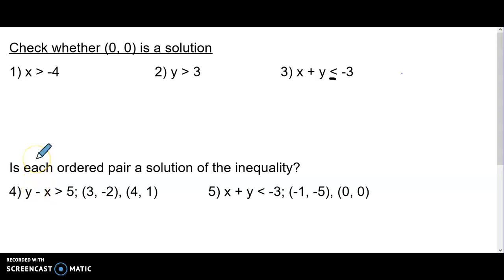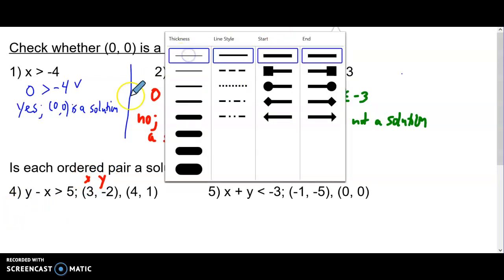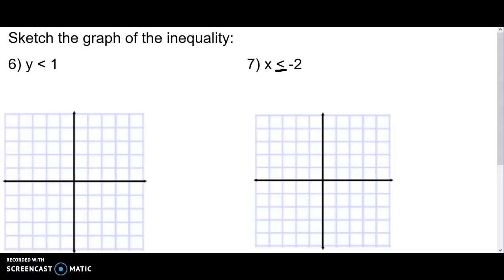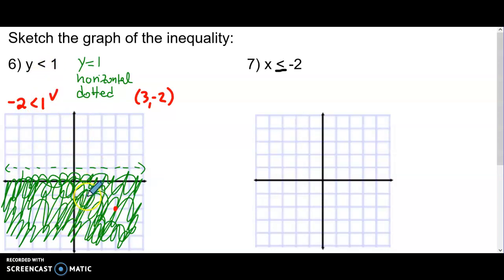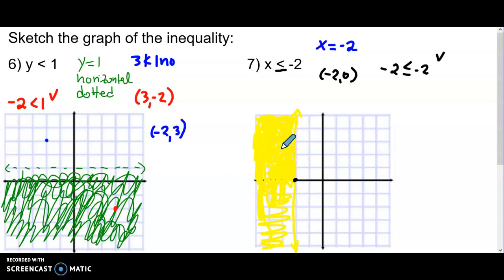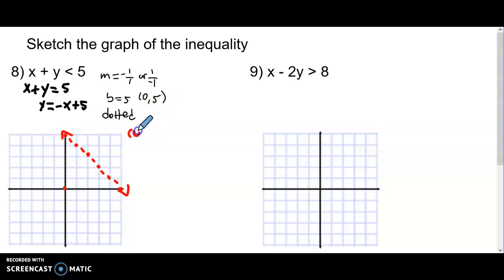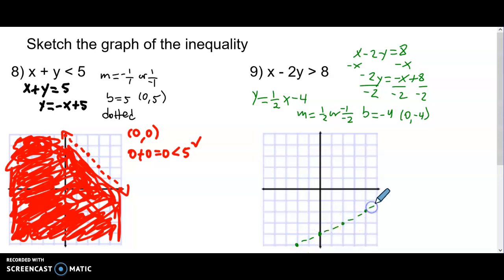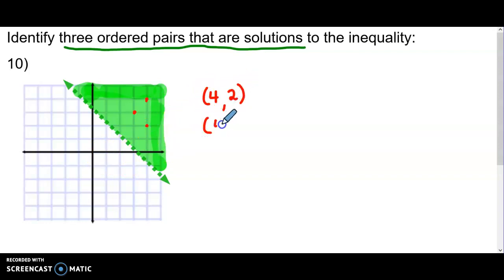U6 L4 T3